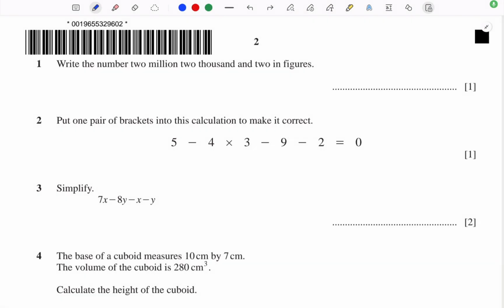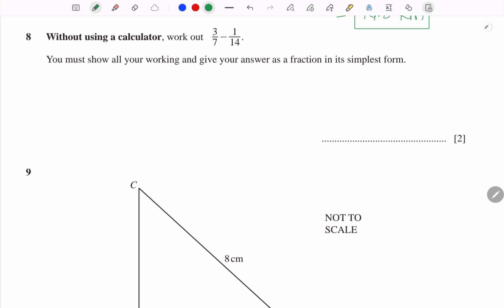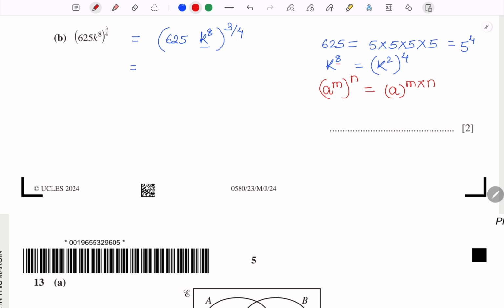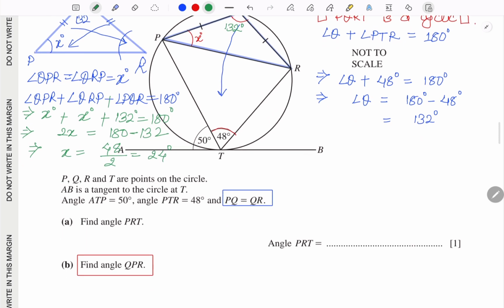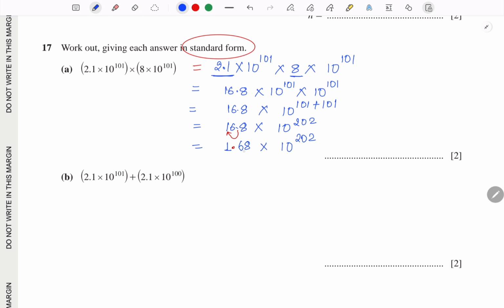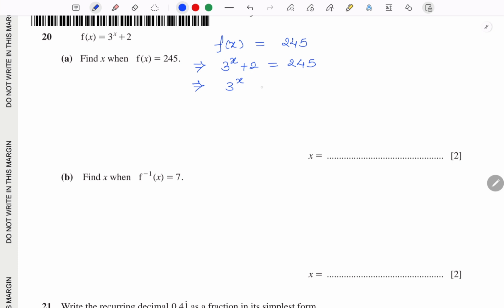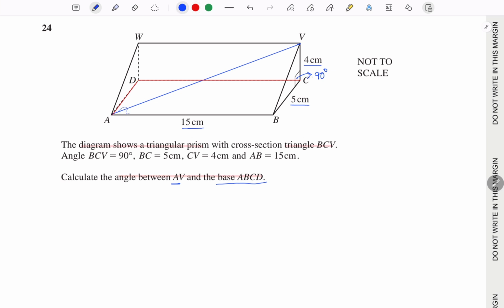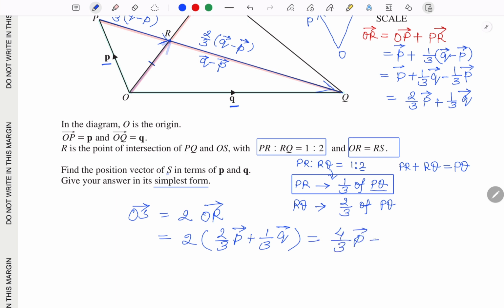IGCSE Maths Extended Paper 2 (0580/23) | May/June 2024 Full Solution with Step-by-Step Explanation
🎓 IGCSE Maths Extended | Paper 2 (0580/23) | May/June 2024

In this video, we solve the full IGCSE Maths Extended Paper 2 from the May/June 2024 series with step-by-step explanations.

Perfect for revision, practice, and checking your answers.

0:00 Introduction
0:18 Questions 1-5
08:33 Questions 6-10
19:11 Questions 11-15
48:41 Questions 16-20
1:07:25 Questions 21-25
1:30:38 Conclusion